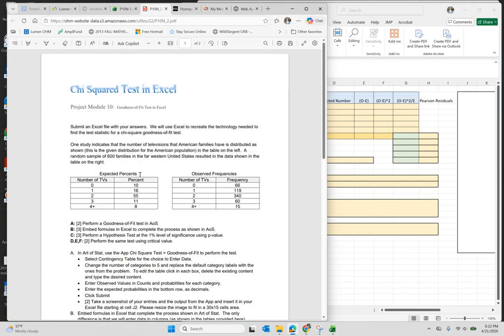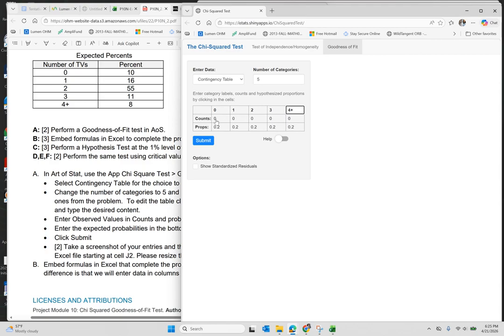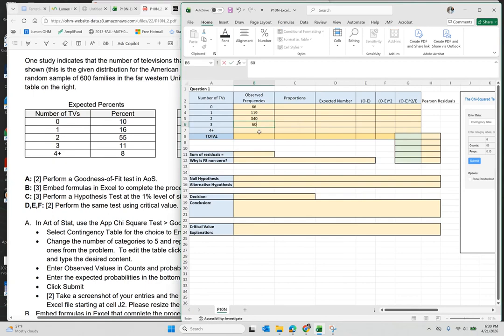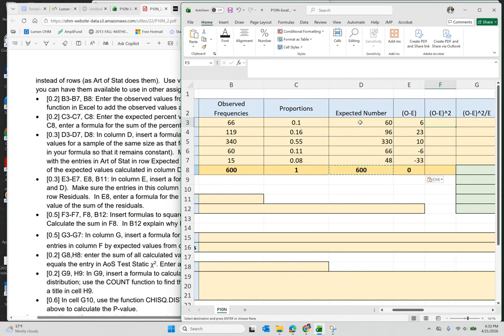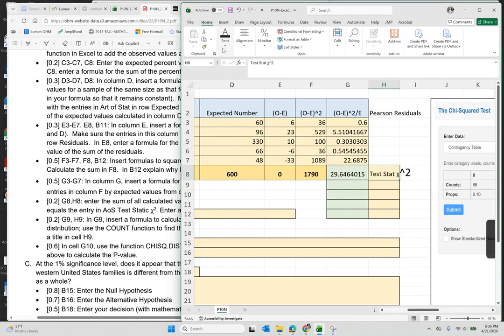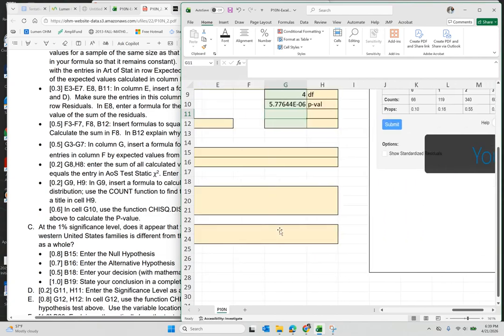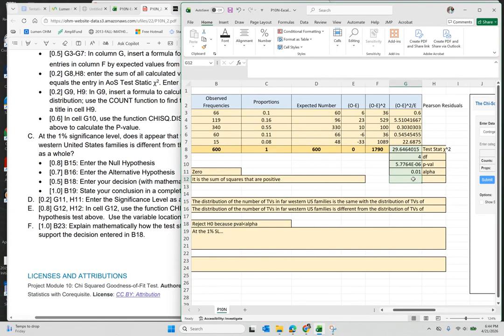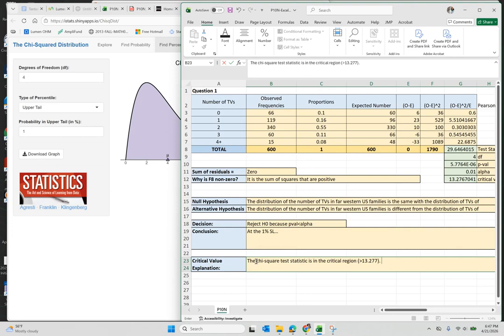Statistics Project 10 - Goodness of Fit Test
Chi-Square Goodness-of-Fit Test using an example from OpenStax Intro Stats textbook, online apps at artofstat.com, and MS Excel to recreate the test and its output from Art of Stat.